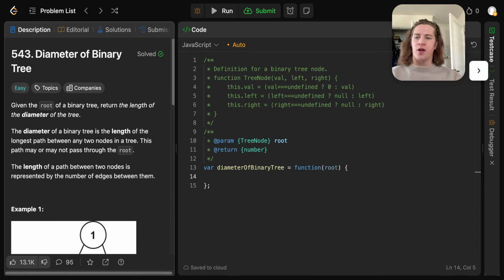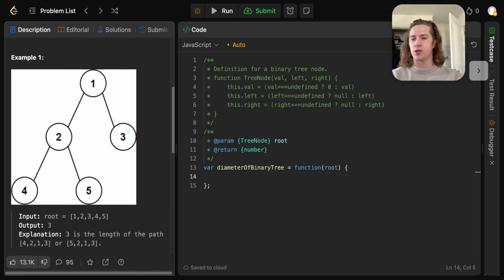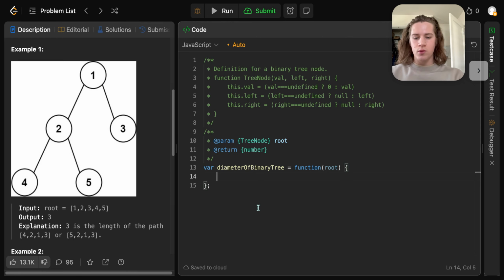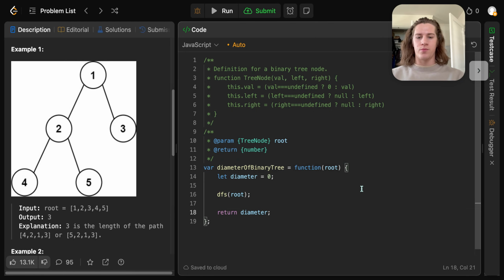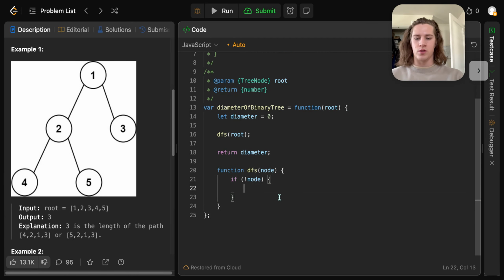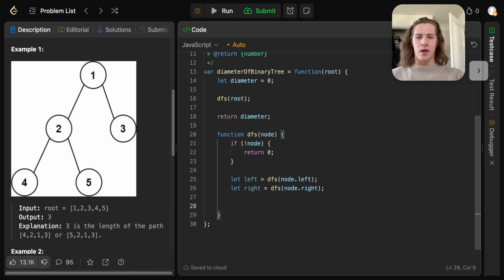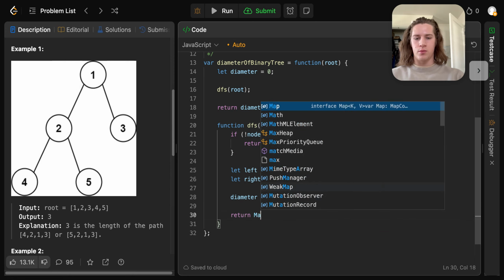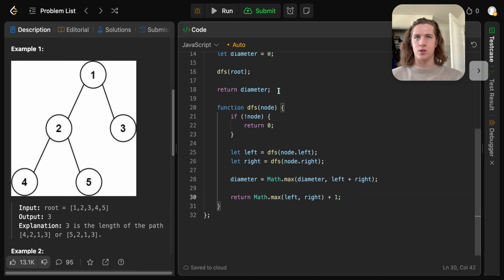Diameter of a Binary Tree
How to find the diameter of a binary tree by recursively calling is left and right children. LeetCode #543